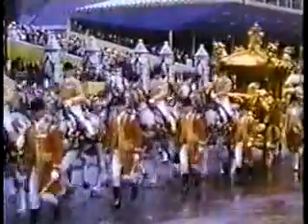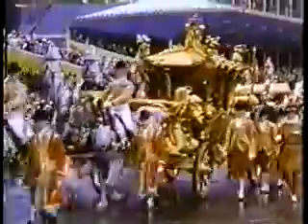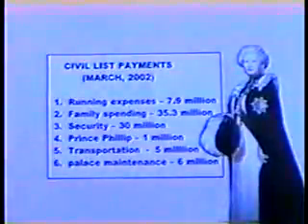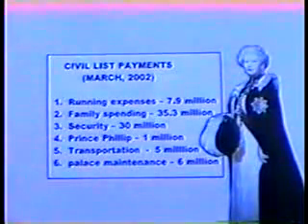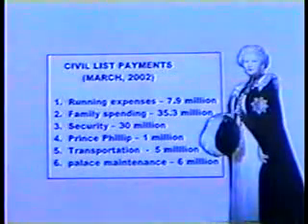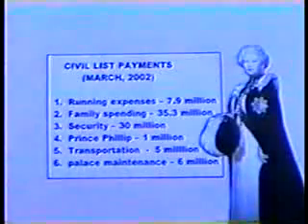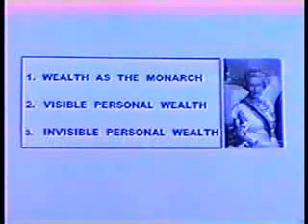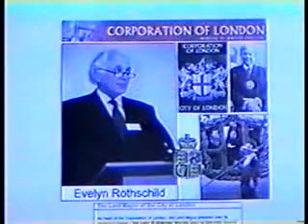YouTube Ring of Power part 14 of 30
Ring of Power